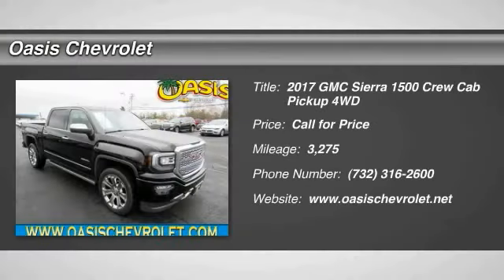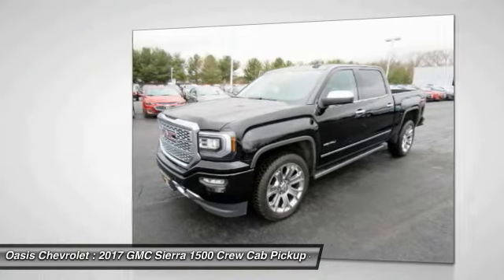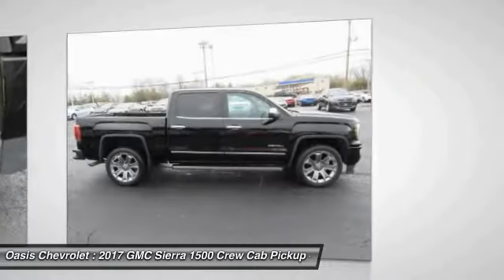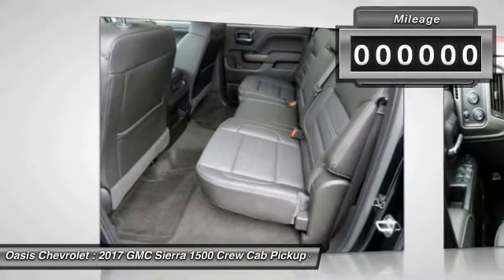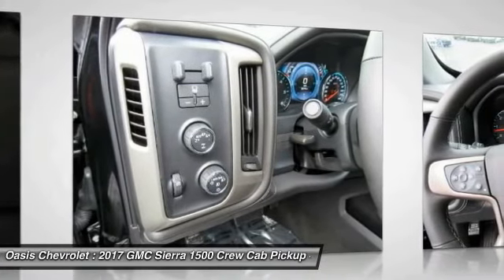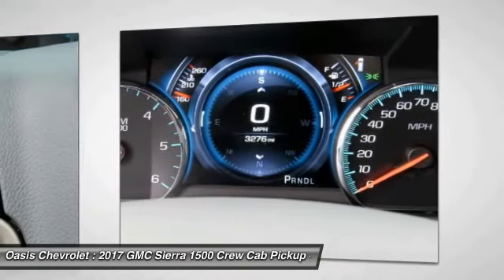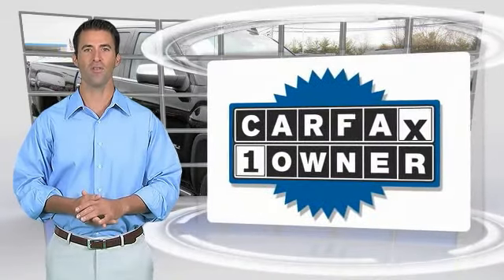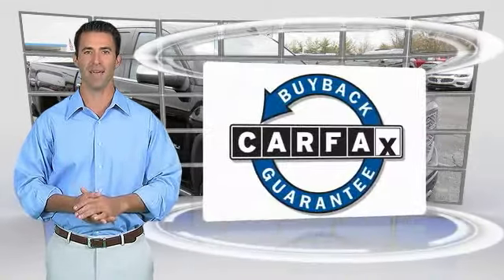2017 GMC Sierra 1500 Old Bridge Township NJ 62635A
2017 GMC Sierra 1500 Denali

Oasis Chevrolet
1292 U.S. 9

Don't miss this 2017 GMC. Make a great choice today with this must-have crew cab pickup. Learn more about this crew cab pickup by contacting the dealership today and own it today.